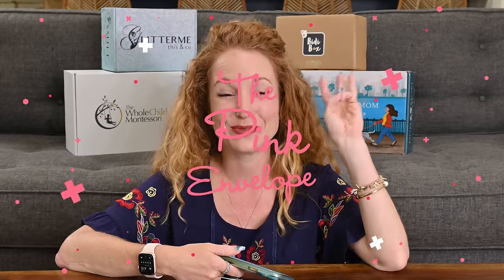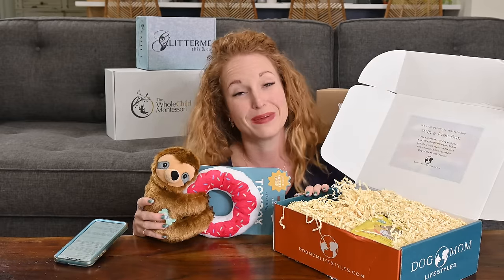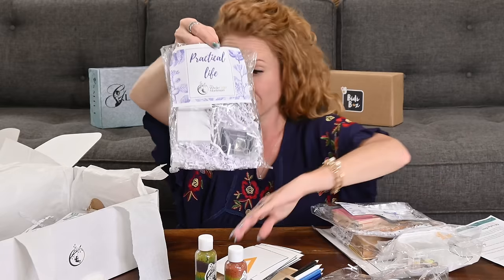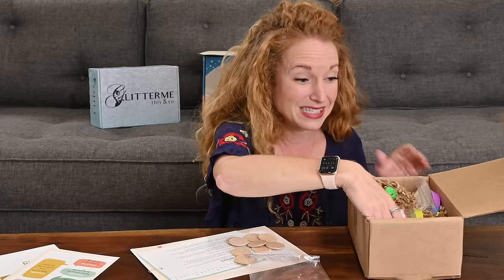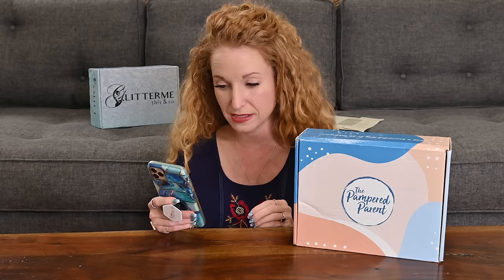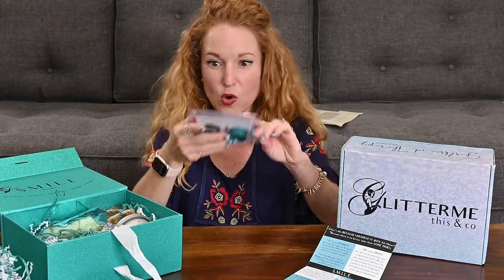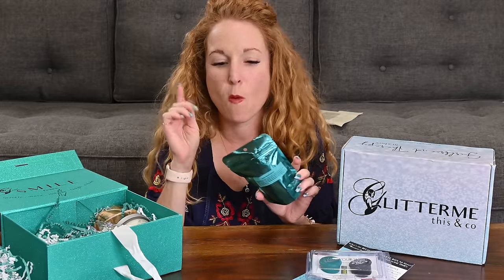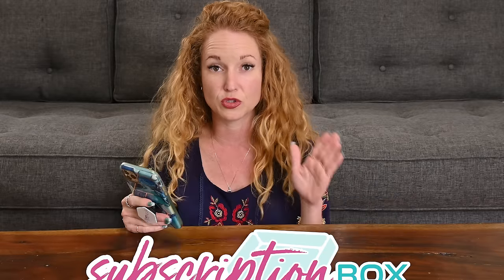6 NEW SUBSCRIPTION BOXES in this Haul - Dog Mom Box, Kids Chores Box, Stationary Subscription Box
Subscription Box Haul Part 3 of 3 is here! All of these boxes are *BRAND NEW* to the channel. All of these boxes are part of the Subscription Box Bootcamp family too. See more on Subscription Box Bootcamp below & enter to win one of our 6 subscription box giveaways (now closed)!!!

Congratulations to all our Winners!
        Dog Mom Lifestyle - Erika Lowery
 The Whole Child Montessori - Erika Cerrato
 Bidi Box - Michelle McPhedran
 The Pampered Parent - Luann Anderson
 Glitter Me This Girlfriend Therapy in a Box - Afsar Shah
 Come Alive Studios - Jennifer Buch

Subscription Box Bootcamp is built to get you from point A to point B as quickly & easily as possible.  The team holds your hand through the 5 stages of your Subscription Box Building  Journey: Idea, Pre-launch, Launch, Systems and Scale stages.
  - Worksheets to build your business plan
  - Templates for creating your systems
  - Over 60 short, actionable video lessons
  - Marketing swipe files and templates
  - Resources like peer-sourced vendor list and access to our Dream Team
  - Private online community

Learn more & start a membership or subscription based product or service here with Julie (she's wonderful)

Subscription Boxes in this Haul: 00:00

Dog Mom Lifestyles - Dog Subscription Box - 02:33
  - Frequency: Monthly
  - Price: $44.99

The Whole Child Montessori - Kids Education Subscription Box - 05:44
  - Frequency: Monthly

Bidi Box - Kid's Subscription Box - 09:52
  - Frequency: Monthly
  - Price: $45.99

The Pampered Parent - Parenting Subscription Box - 14:32
  - Frequency: Monthly
  - Price: $49.00

Glitter Me This’s Girlfriend Therapy in a Box - Women's Gift Box - 18:47
  - Frequency: gift box, not a recurring subscription box

Come Alive Studios - Stationary Subscription Box - 24:41
  - Frequency: Monthly

Ending - 27:44

Box 603
2313 Lockhill-Selma